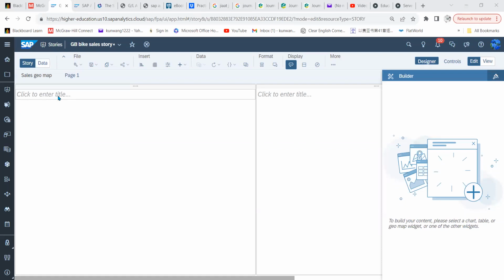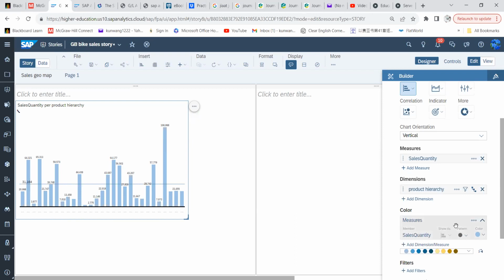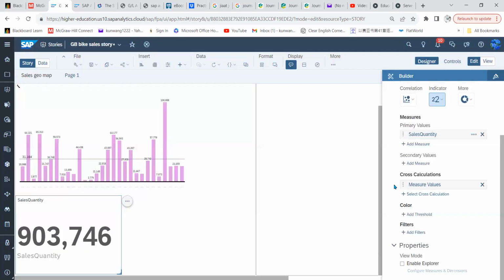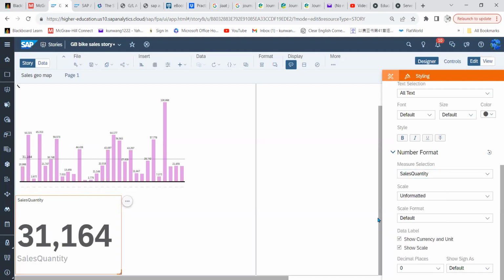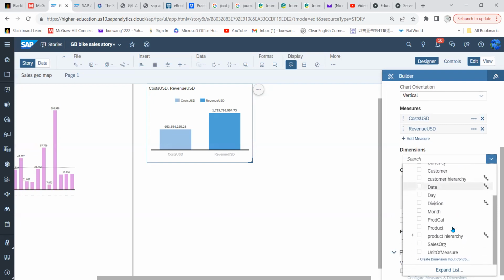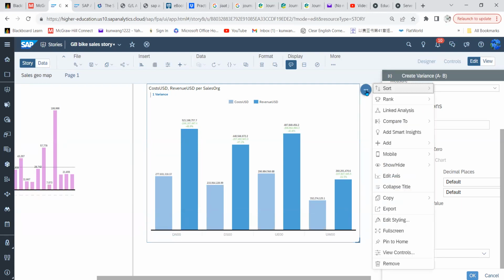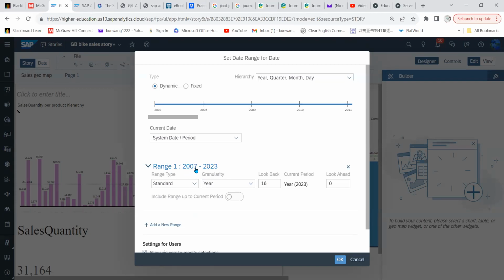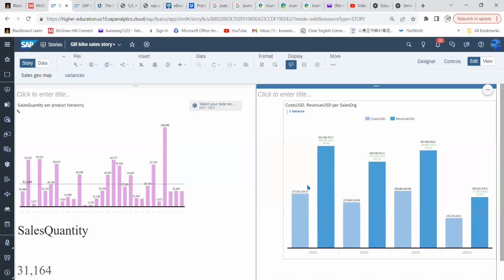SAC Variance analysis